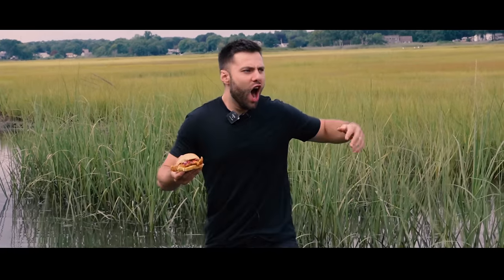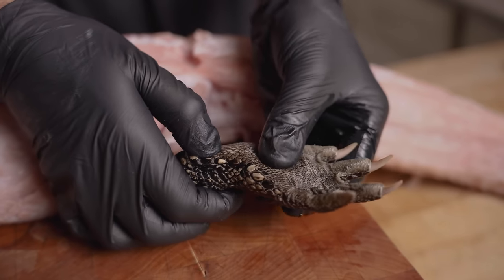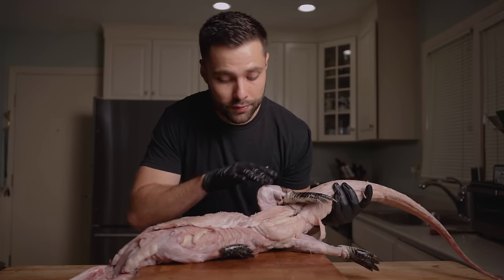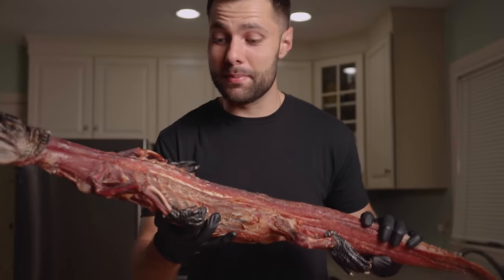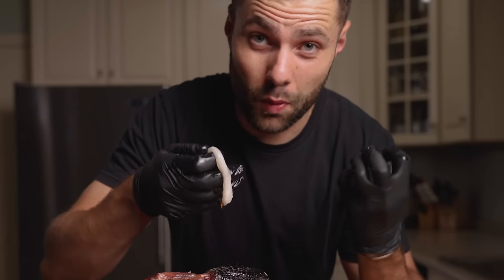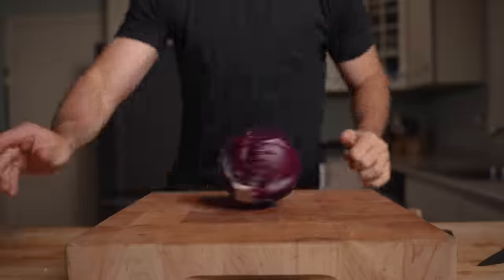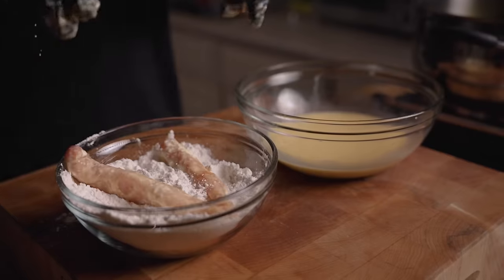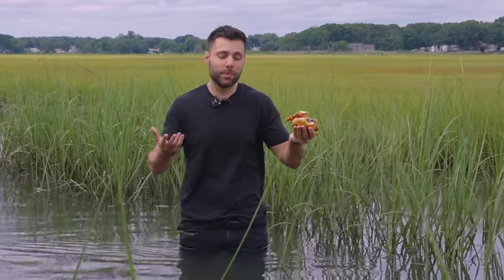I Dry Aged a WHOLE Alligator to Make My Favorite Sandwich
When it comes to intimidating things to cook, alligator is at the top of my list. The meat itself is quite lean, but it’s laced with fat that is notorious for being “fishy”. However when done right, it’s incredibly delicious.

Naturally I had to give dry aged gator a shot. To take it to the next level I turned it into a Nashville Hot Gator Sandwich, and it was easily my most unique dry aging experiment to date!